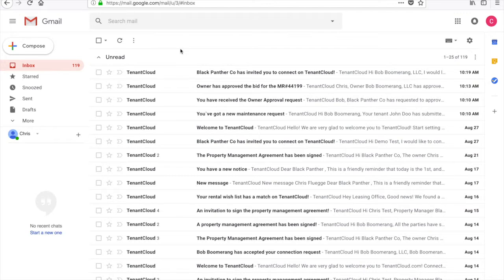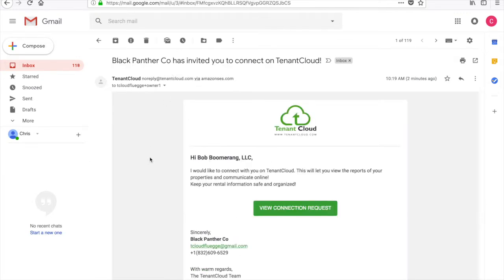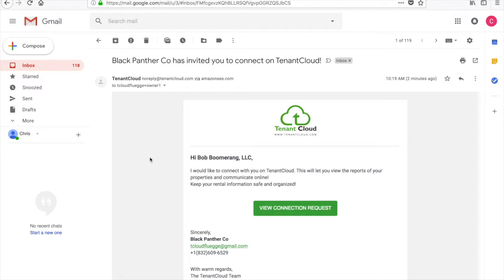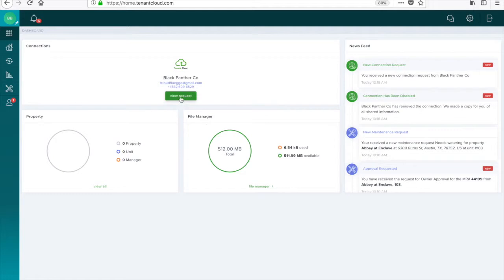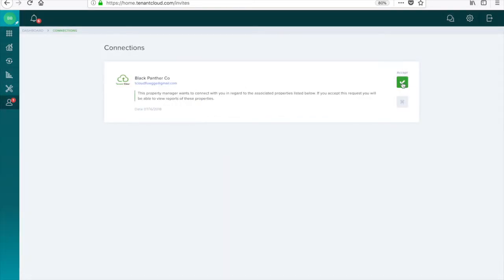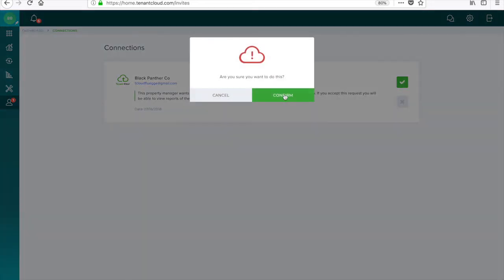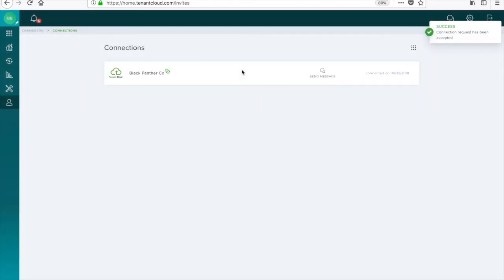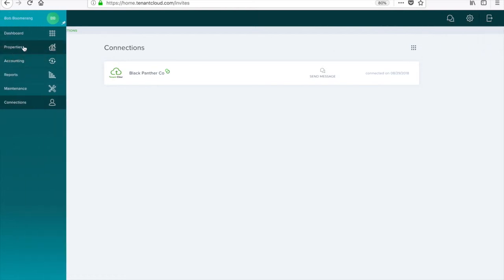How to connect with my property manager (Owner Portal)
This is a short tutorial on how to connect with a property manager from your Owner Portal at TenantCloud.